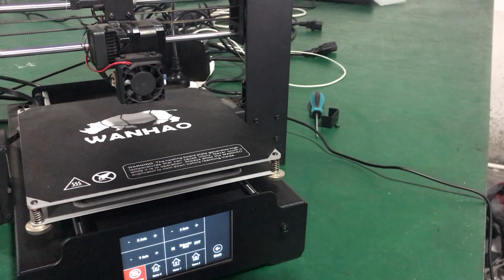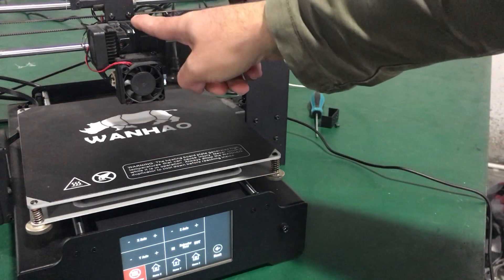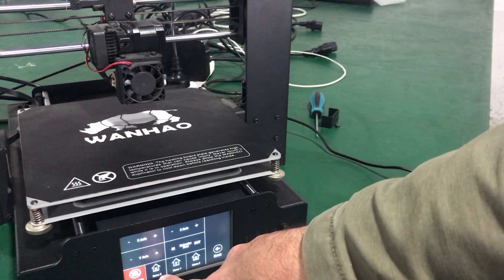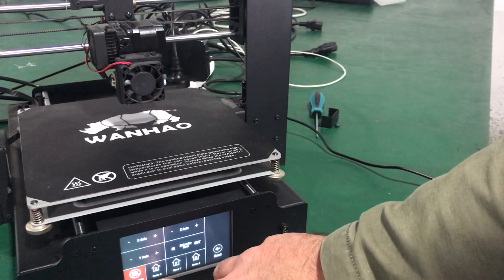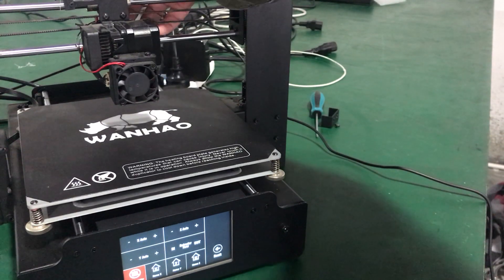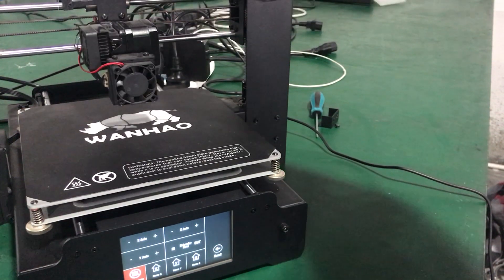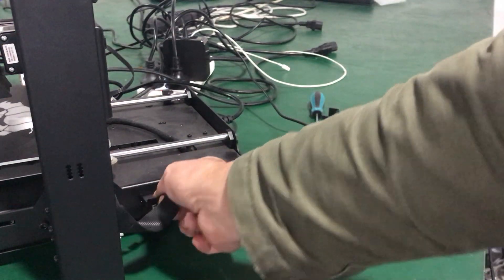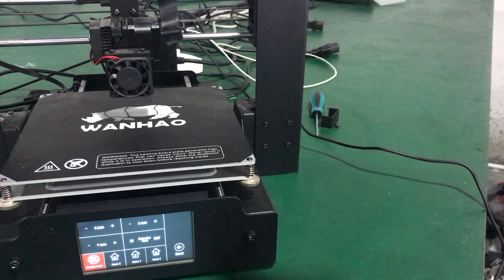X Endstop Switch Troubleshooting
Before anything make sure the endstop's trigger is not stock.
1- Unplug the X Endstop switch cable and press HomeX the printer;
If it goes for homing it means is Switch might be defective and need to be replaced.
2- If it does not go for Home X position unplug the Ribbon cable on top of the splitter board and press Home X on the screen;
If it homes the X-axis means the issue might come from the splitter board and it should be replaced.
3- If it does not go HomeX unplug the ribbon cable from the other side on the motherboard. If the issue still persists you may need to replace the motherboard.